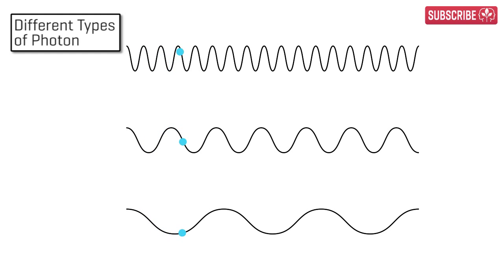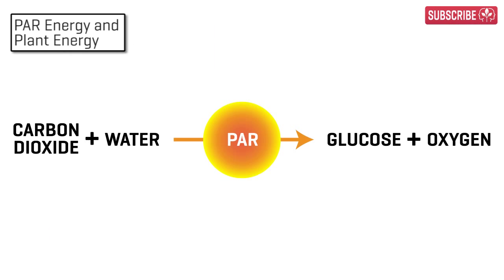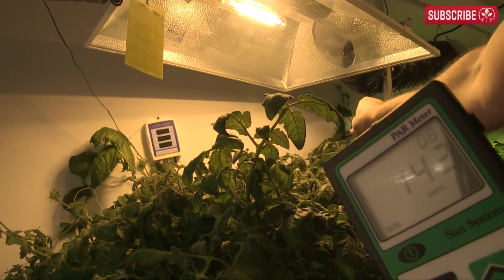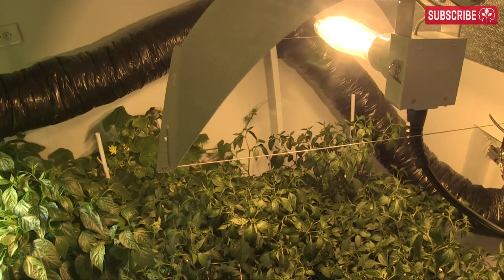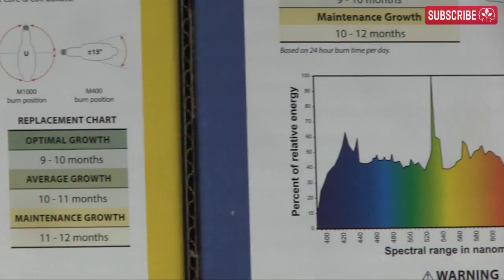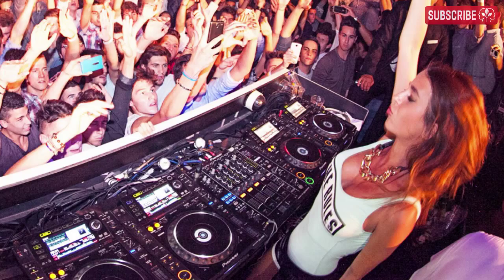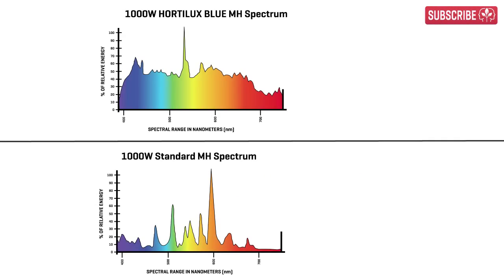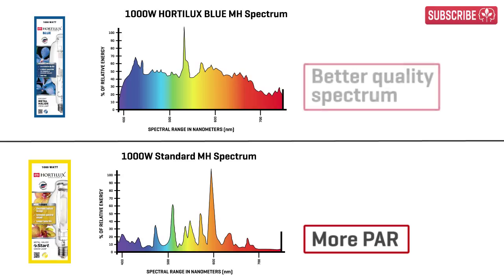Grow Lights Explained - PAR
PAR—or photosynthetically active radiation—is the latest buzz term among indoor gardeners. But what does PAR mean? Is more PAR better for plants? We explain everything in five glorious minutes.